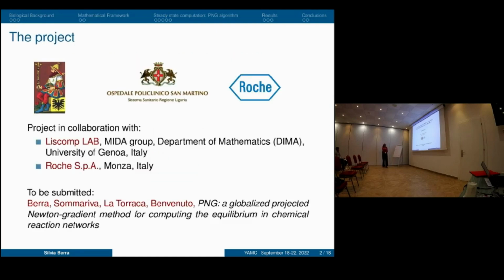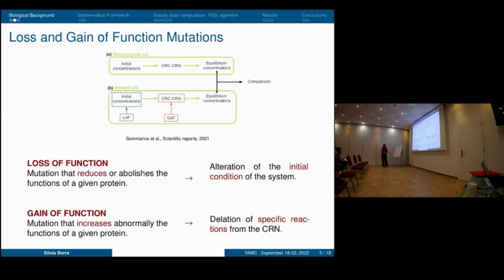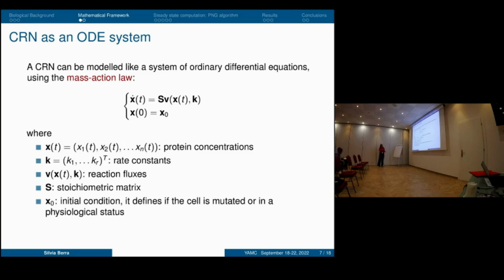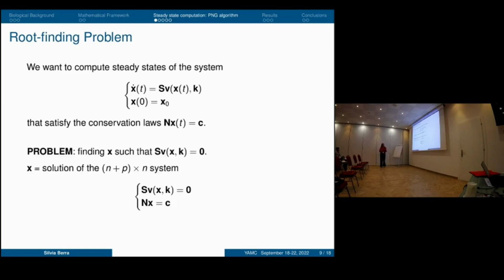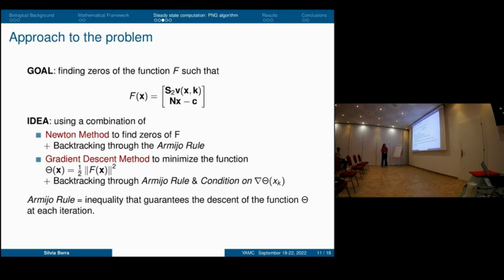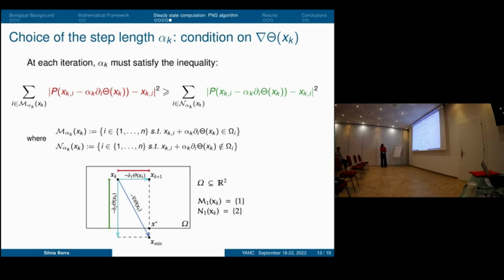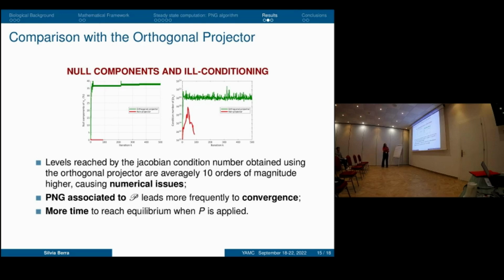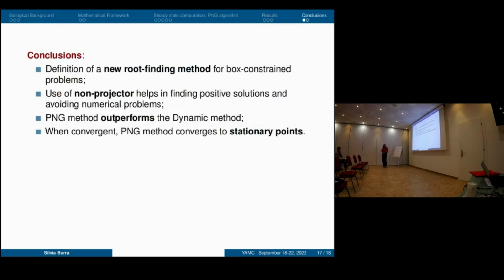YAMC 2022 - Silvia Berra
Silvia Berra
University of Genoa

A fast and accurate method for colorectal cancer cells steady state computation

Abstract:
G1-S transition phases of colorectal cells are complex phenomena during which many protein reactions take place. In presence of mutations affecting some proteins’ function, these reactions can become critical, causing diseases as cancer. A properly designed chemical reaction network (CRN) is able to describe how such proteins and their compounds interact with each other. From a mathematical viewpoint, CRNs can be modelled like systems of autonomous ordinary differential equations, whose steady state solutions yield the cell’s proteins concentrations at equilibrium. Finding such states is a key step to understand the global effects induced by each mutation and may help to determine which drugs to administer in order to balance mutations’ effect and bring cells back to the physiological state. Steady states of cell’s proteins are usually computed by simulating the system’s dynamical evolution in time; however, this is a very time-consuming process, especially when the CRN’s
size increases. Here I propose a different method, by recasting the steady state computation problem as a root-finding one: to solve the latter, I compute the system’s equilibrium points through an algorithm that combines the Newton method and the gradient descent approach. The non-negativity constraints on the steady state concentrations are assured by introducing and applying a suitable operator P at the end of every iterative step. Some simulation results are presented to show the method’s performance when working with CRNs modelling both colorectal cells in a physiological state or in the presence of mutations. By comparing the described approach to the same model but using standard orthogonal projection on the positive convex cone instead of P, I will show how the former reaches a better convergence rate, proving the benefits of choosing P. This method also outperforms the classic dynamic approach both in terms of speed and accuracy.